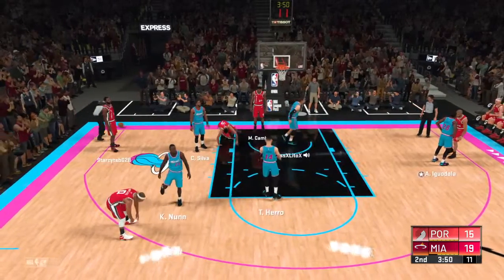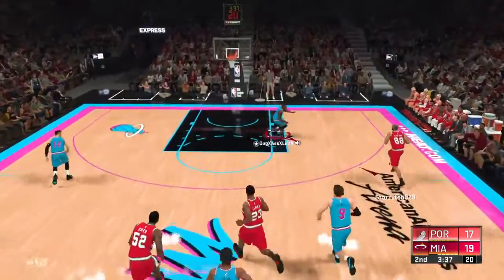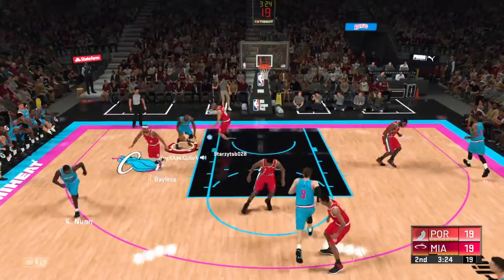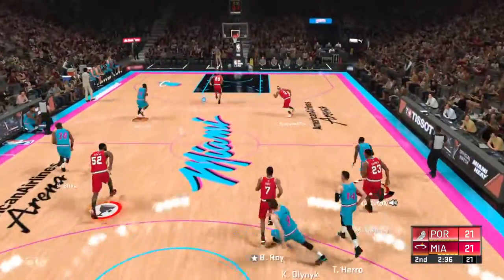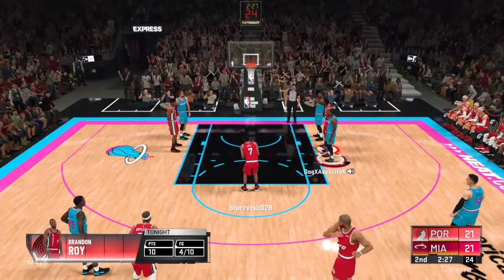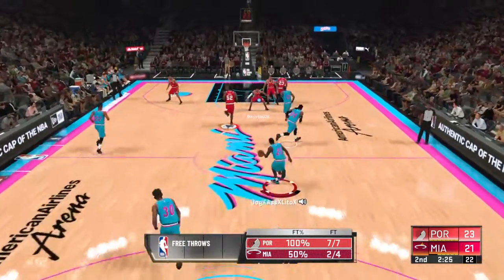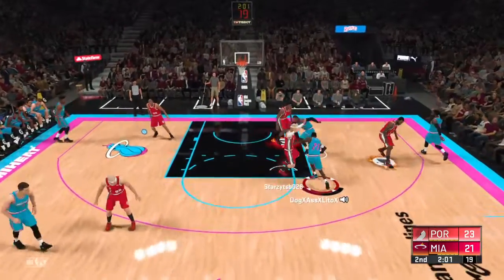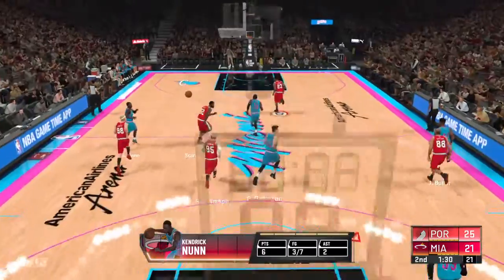NBA 2K20 Online Heat